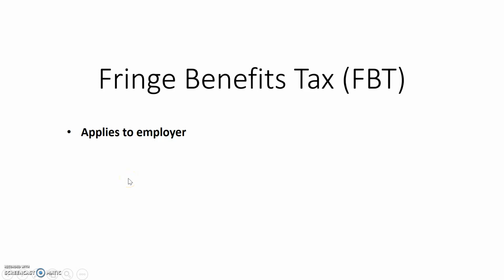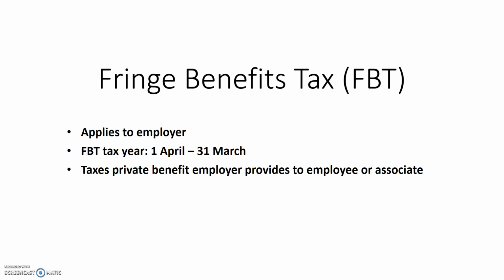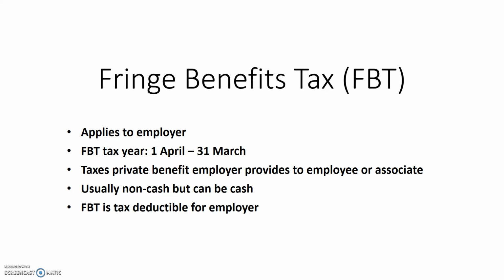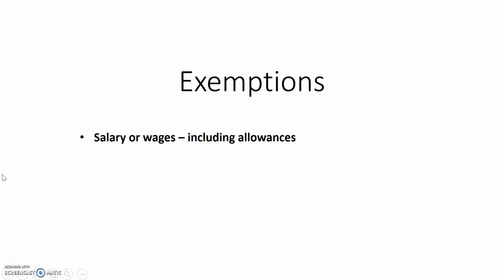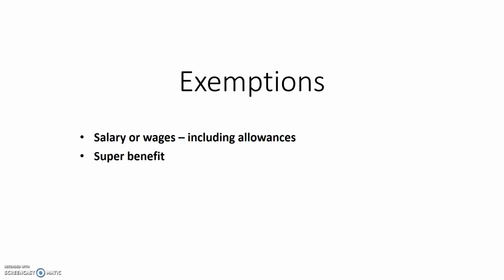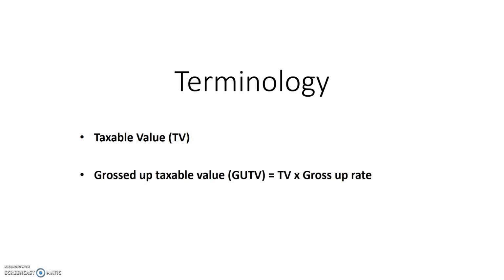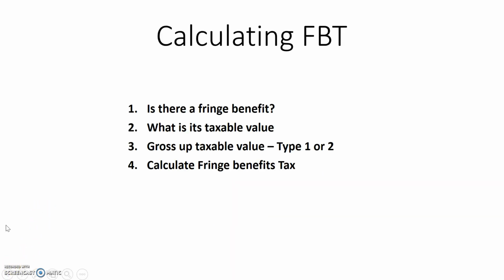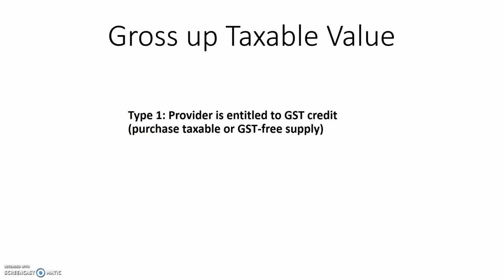Fringe Benefits Tax (FBT) general overview - scope of what is covered in UTS taxation law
General overview of how FBT works/its aim

- Exemptions
- Terminology
- Steps to calculate
- Grossed up taxable value - type 1/2